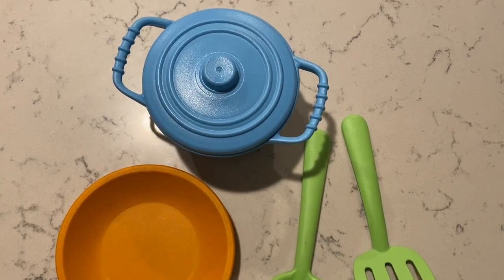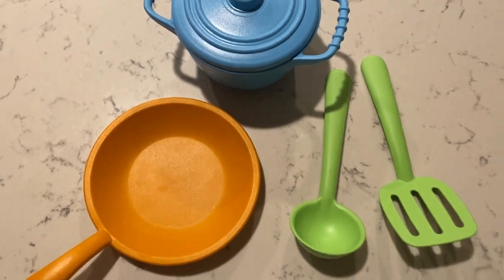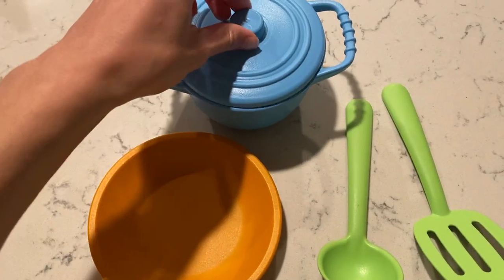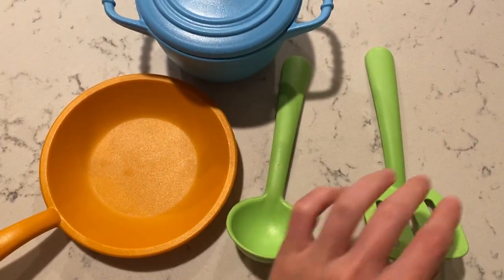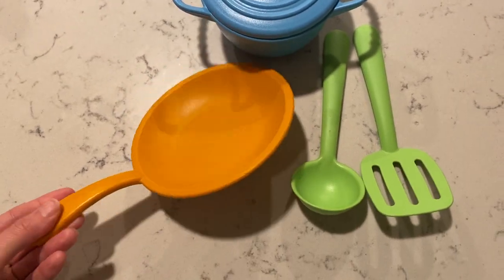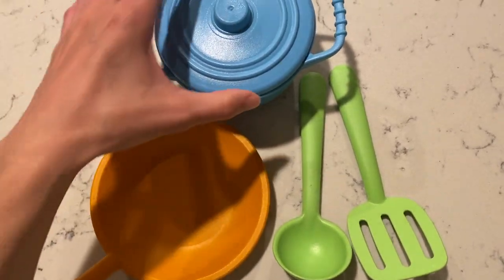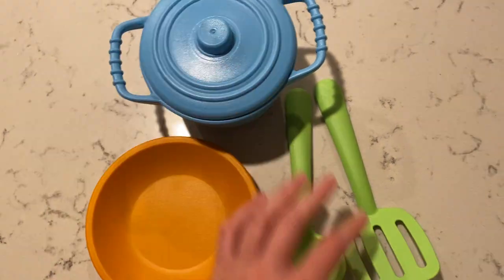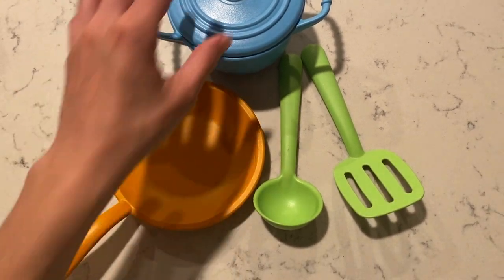Honest Review Green Toys Chef Set, Toddler Pretend Play Cooking Playset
Come along with us for an honest review & closer look at this Green Toys Chef Set! Looking for a great set of realistic kitchenware for your toddler? This one includes a pot with lid, skillet, ladle and spatula.